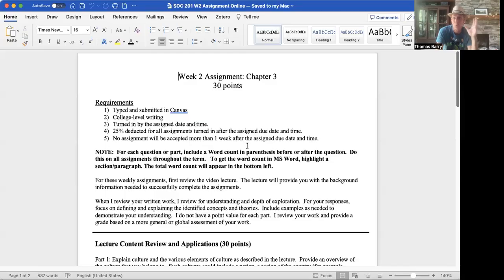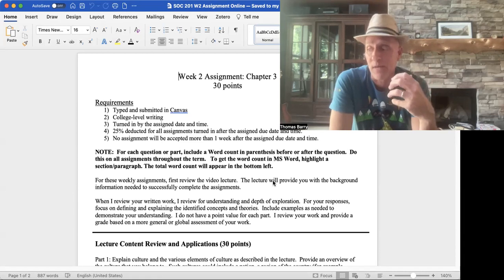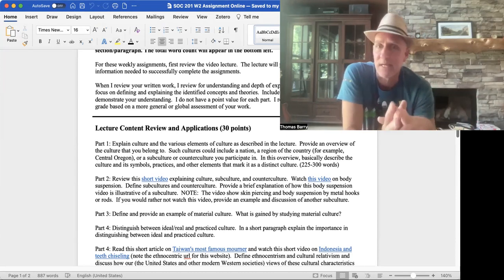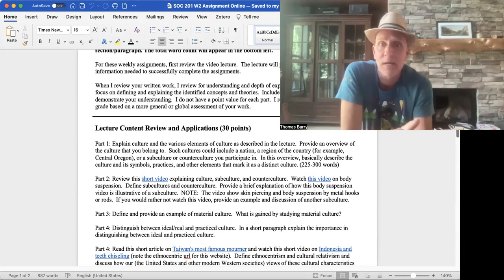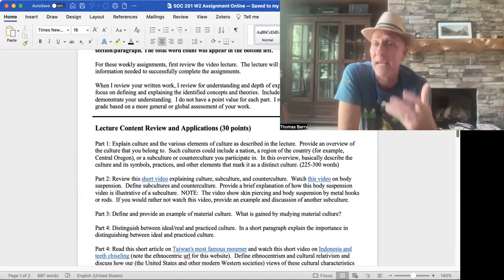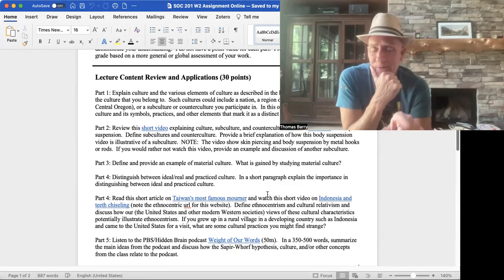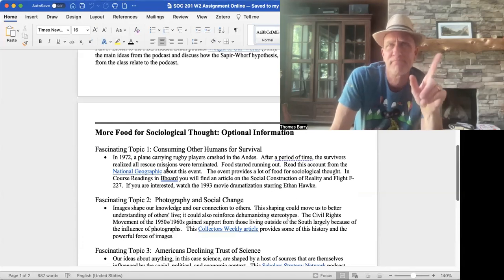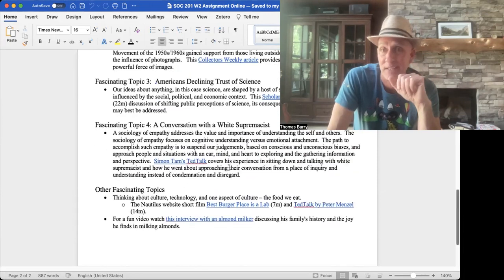SOC 201 W2 Assignment Overview Online